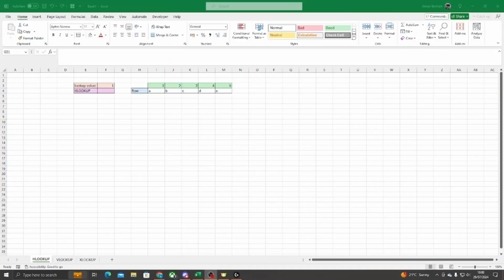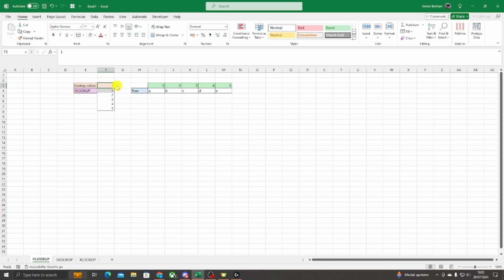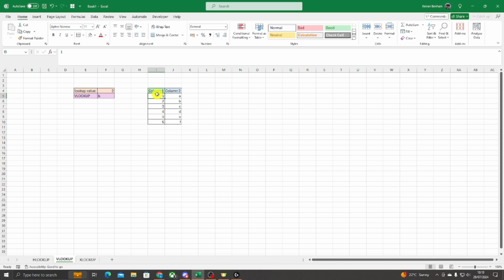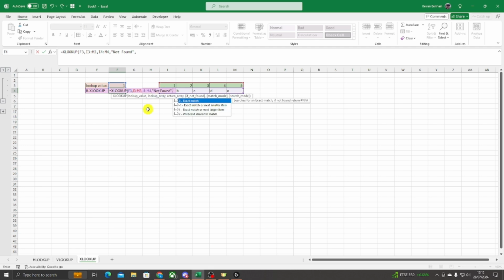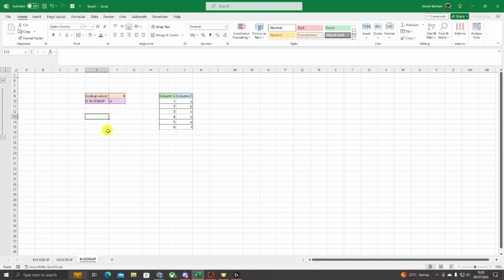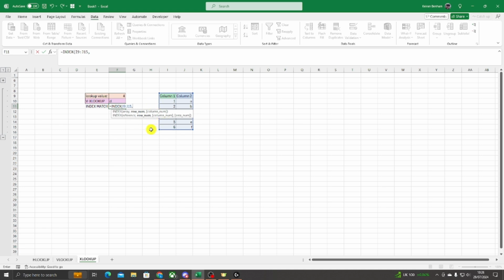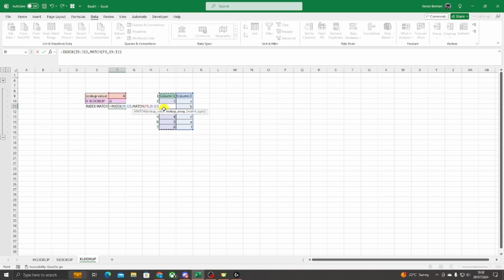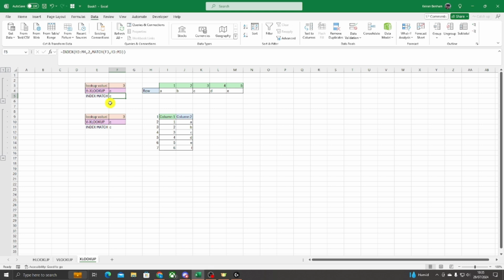Lookup Functions in Excel - A Beginner's Guide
The video is an introduction to lookup functions in Excel, intended for beginners.

Chapters:

Intro - 0:00
The HLOOKUP Function - 0:27
The VLOOKUP Function - 5:43
The XLOOKUP Function - 9:14
The INDEX-MATCH Functions - 19:30
Outro - 30:49